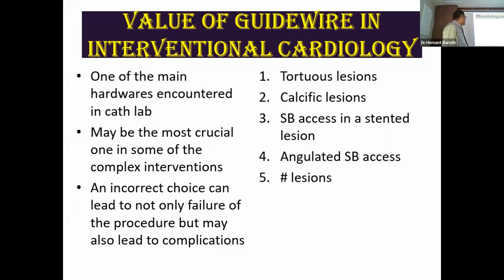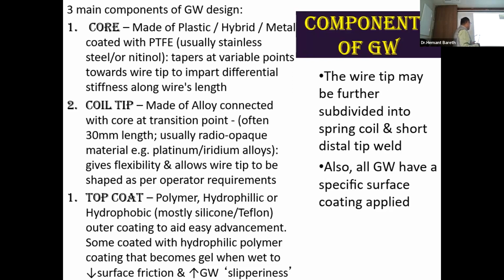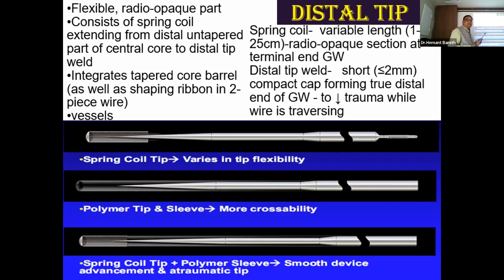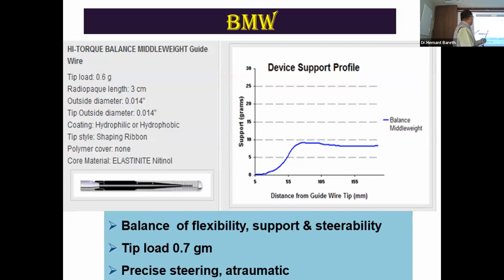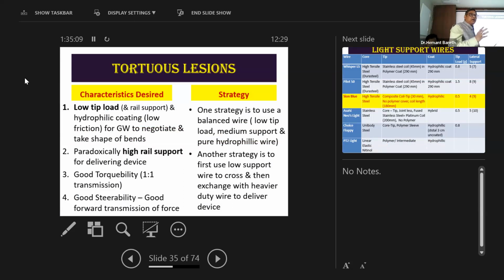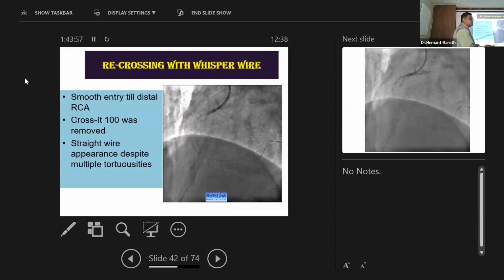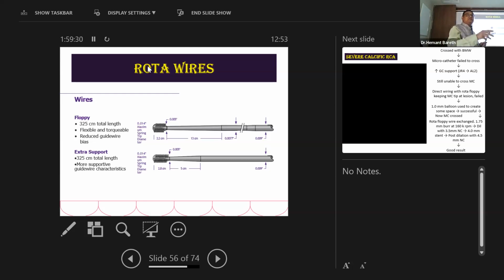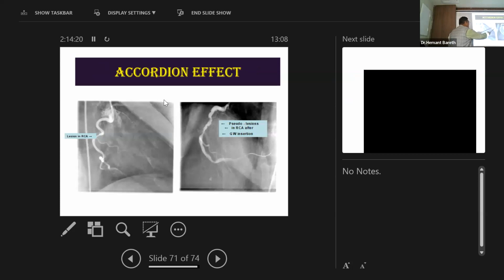Unwrapping the Guidewire-Which wire to use when | Prof. Sundeep Mishra , VC - NIMS University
Today, we successfully concluded Part-3rd of the "Cath Lab Mentorship Program" at Nims Heart and Brain Center, Evaa Hospital, Raja Park, Jaipur. Prof.(Dr) C. B. Meena Sr. Professor - Department of Cardiology SMS Medical College, chaired the session. Prof. Sundeep Mishra, Vice-chancellor Nims University Rajasthan delivered a talk on "Unwrapping the guidewire - Which wire to use when." Grateful to the participants, faculty, and my team for their support. 💙